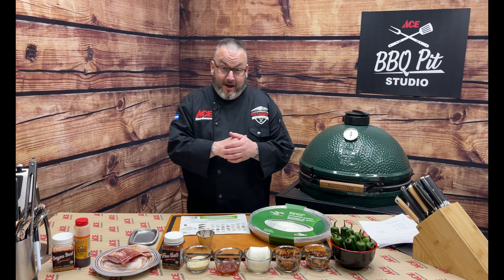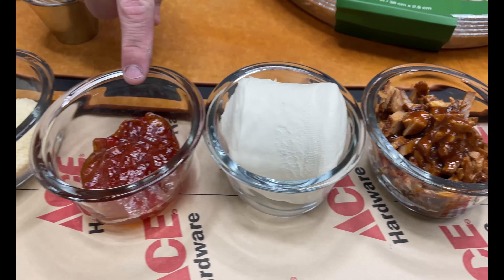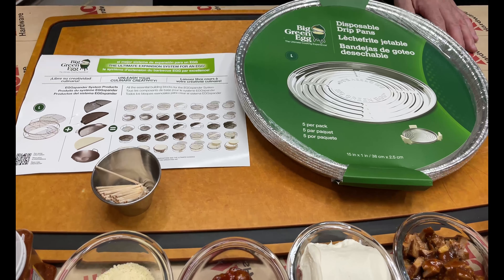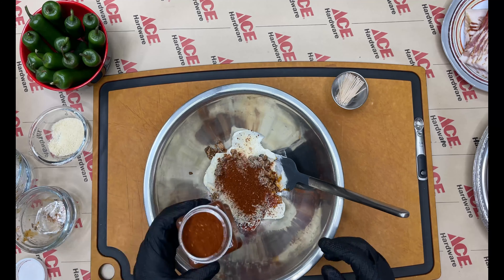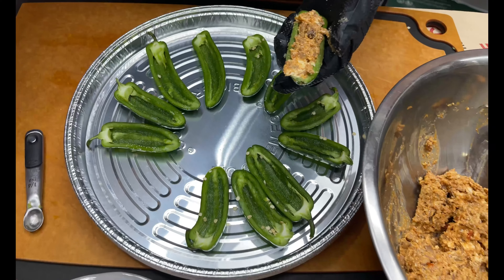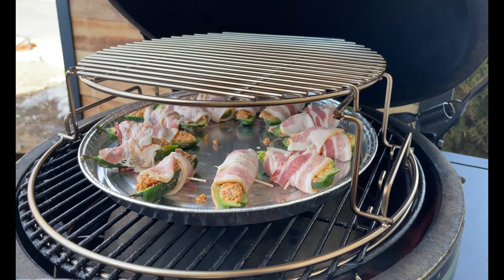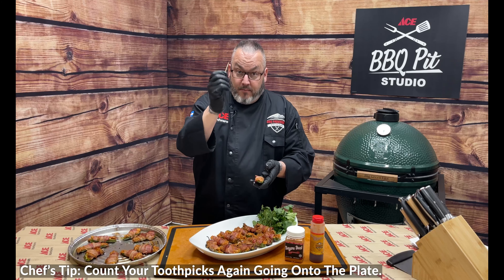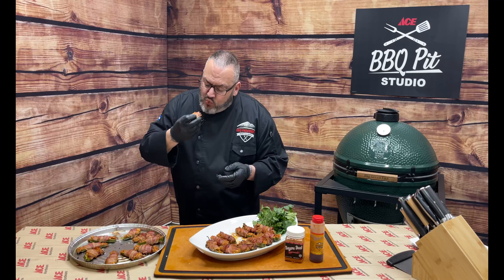Jalapeno Poppers On A Big Green Egg - Ace Hardware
Watch as Ace's Grilling Expert, Chef Jason, shows you a quick and easy way to make jalapeno poppers on your Big Green Egg.

Video Chapters:
0:00 - Introduction
0:32 - Ingredients
1:24 - Preheat Grill
2:33 - Prep
4:20 - Cooking
4:55 - Finished Plate
5:26 - Closing